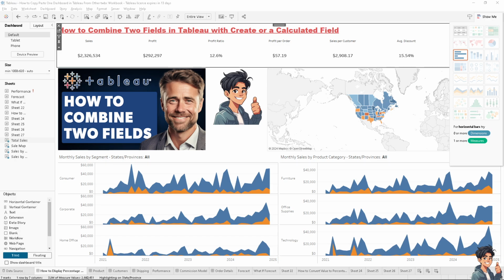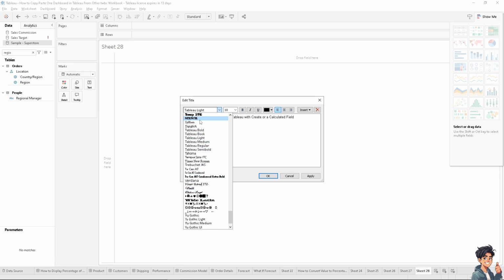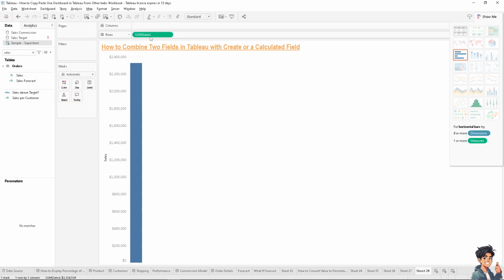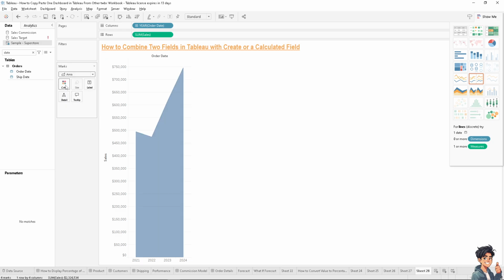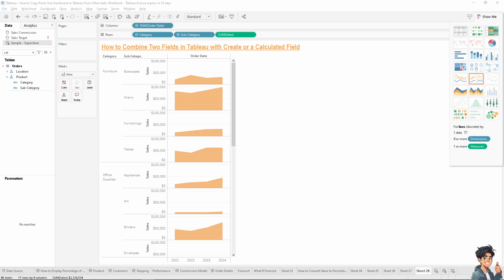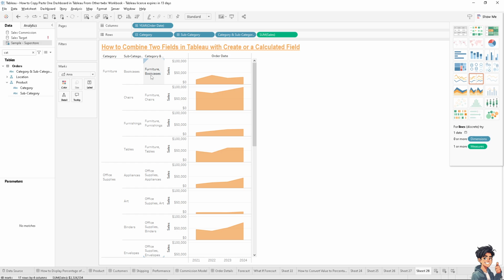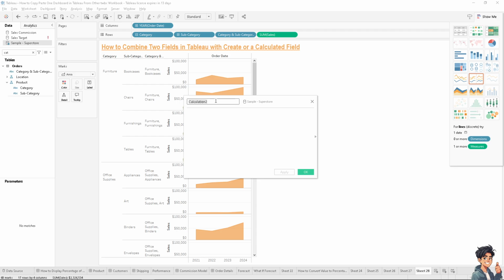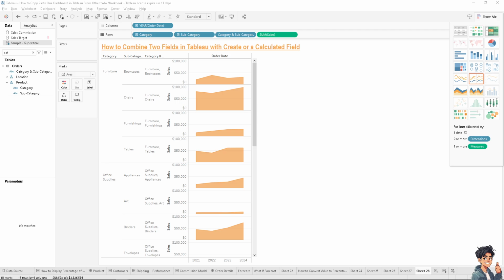How to Combine Two Fields in Tableau with Create or a Calculated Field (Full 2025 Guide)